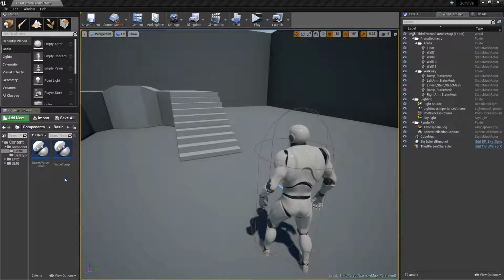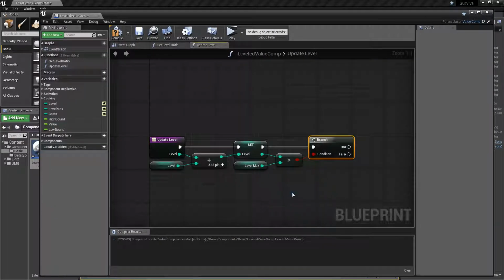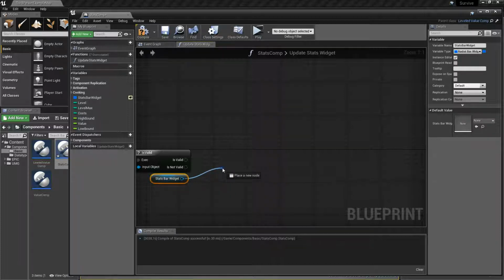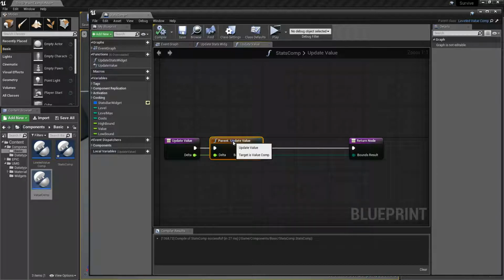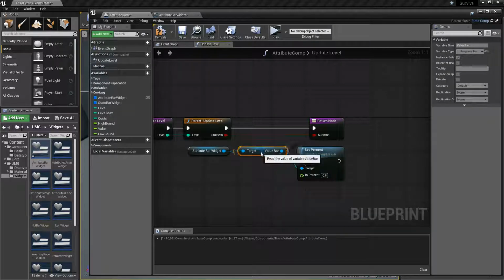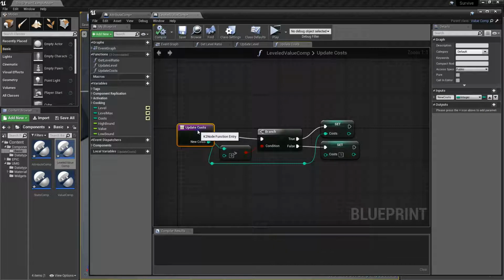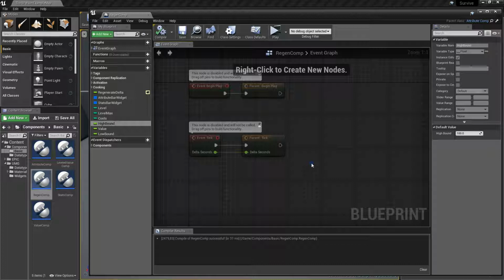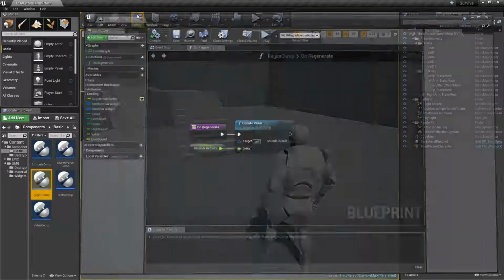Blueprint Tutorial for UE4 - Episode 7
Ongoing Blueprint Tutorial series for Unreal Engine 4
Episode 7
Components and overrides

Covered items in this video:
- Completing basic component functions
- Introduction of function overrides

* Please dont mind the short gap from 06:42 to 06:58
** Also, please excuse the background noise. (Kitchen fan)